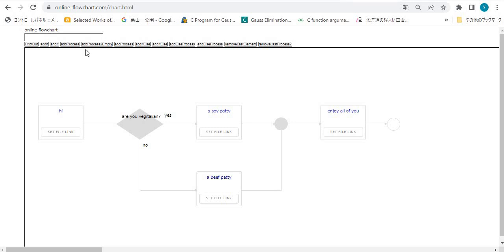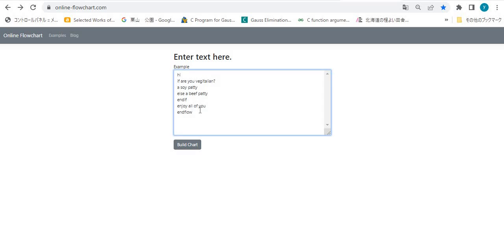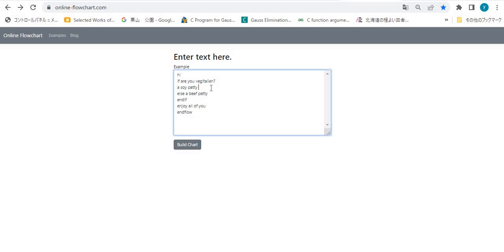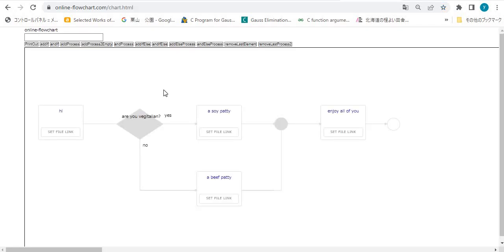online-flowchart : The app creates if-else flowcharts in just a few minutes.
How to print the chart?
1.Click the Print button.
2.In the new window, right click and select save it as a web page.